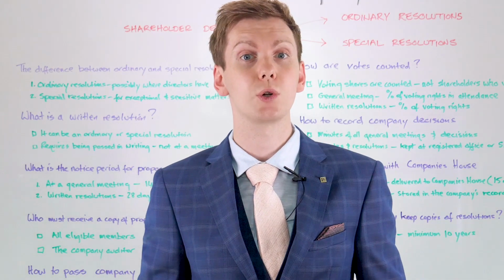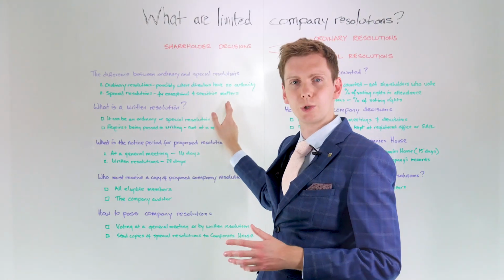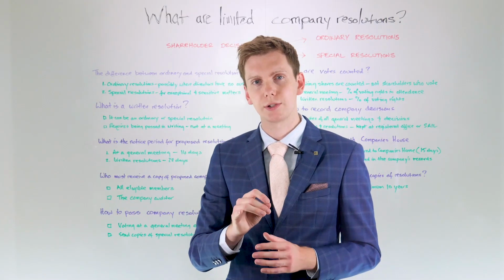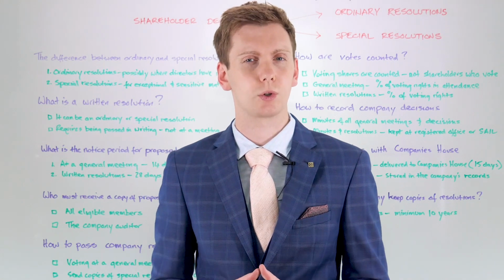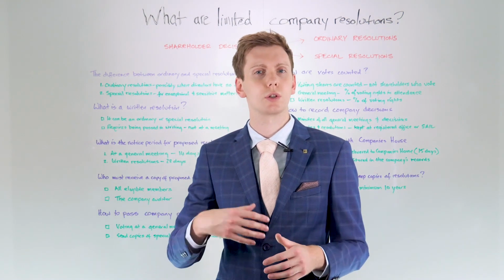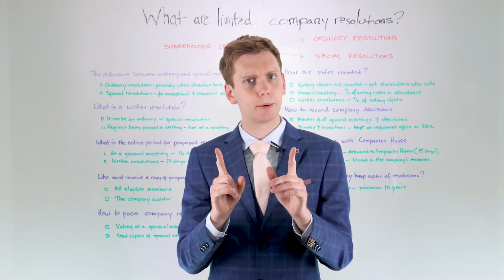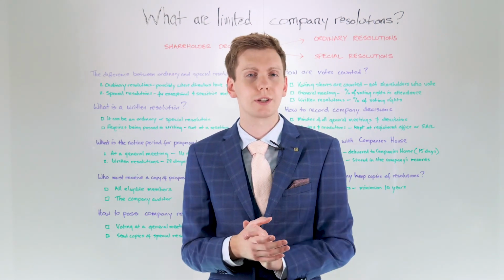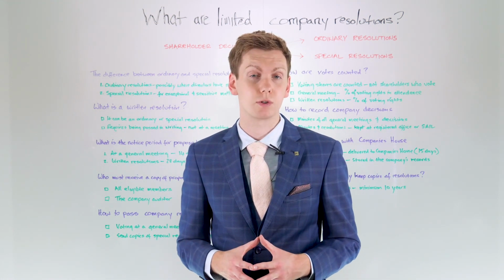What are limited company resolutions?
Limited company resolutions are legally binding decisions made by company directors and shareholders. They come in all shapes and sizes and for the uninitiated, it can be quite a confusing subject.

Nicholas Campion, 1st Formations’ company secretarial specialist guides you through the world of resolutions, explaining the difference between ordinary and special, and the methods through which they are passed.

Video content:

0:00 Intro
2:00 Ordinary and special resolutions
2:33 Written company resolutions
3:29 Notice period
5:05 How resolutions are passed
6:04 How to record your company's decisions